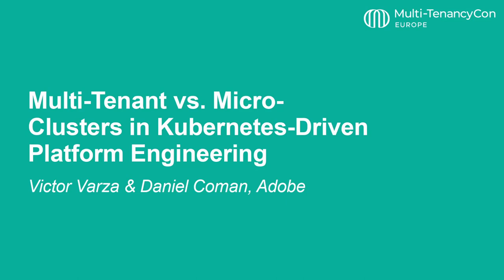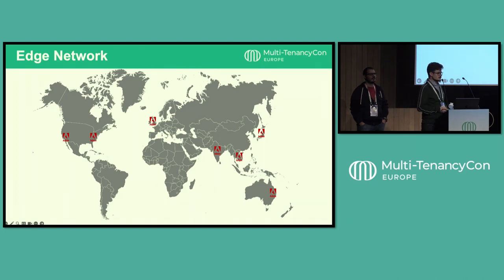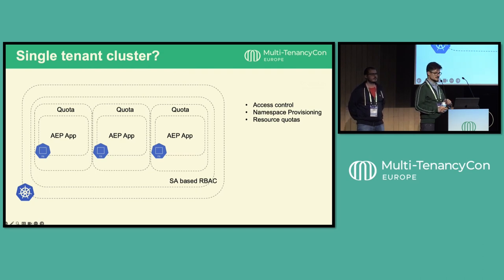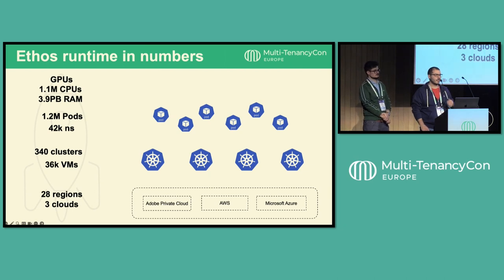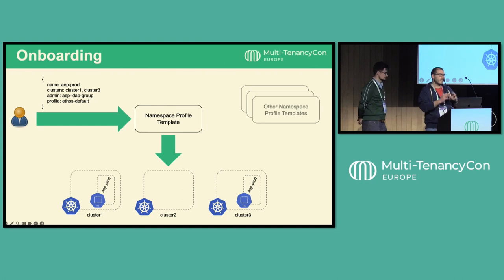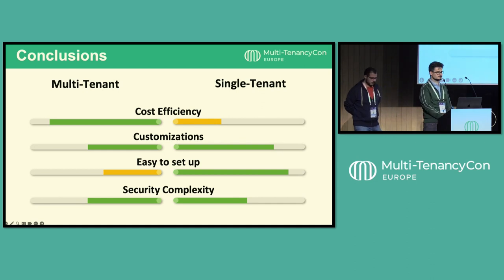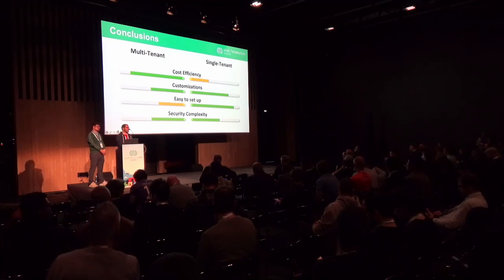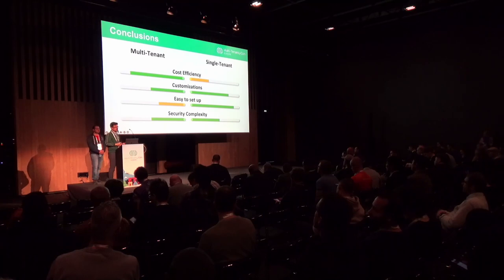Multi-Tenant vs Micro-Clusters in Kubernetes-Driven Platform Engineering -Victor Varza, Daniel Coman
Multi-Tenant vs. Micro-Clusters in Kubernetes-Driven Platform Engineering - Victor Varza & Daniel Coman, Adobe

As the landscape of platform engineering continues to evolve, the debate between multi-tenant clusters and micro-clusters in Kubernetes environments takes center stage. Multi-tenant clusters, designed to accommodate diverse workloads on a shared infrastructure, promise scalability and resource efficiency. On the other hand, micro clusters advocate for a more granular approach, emphasizing isolation and specialized resource allocation. Victor and Daniel delve into the intricacies of Kubernetes-driven platform engineering, discussing how each model impacts scalability, security, and operational complexity. Highlighting real-world scenarios, they’ll dissect the trade-offs and considerations that organizations face when choosing between multi-tenant clusters and micro clusters. Whether you're building a platform from scratch or optimizing an existing one, this talk aims to empower you with the knowledge to choose the right cluster architecture for your unique needs.